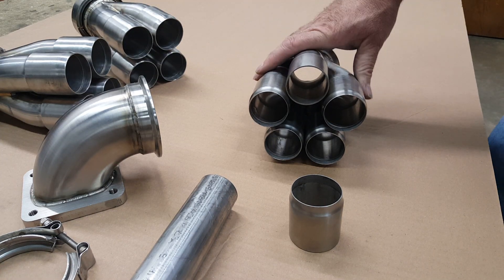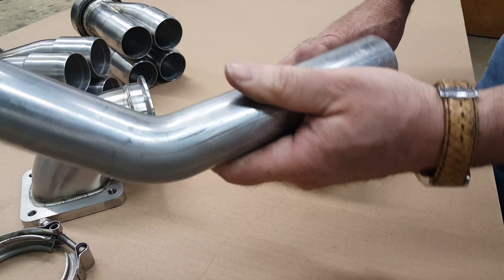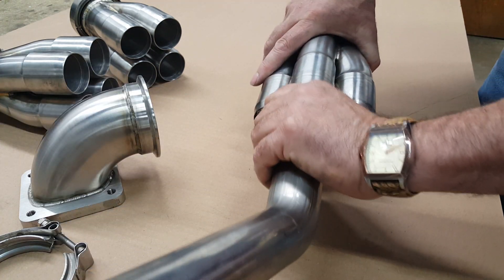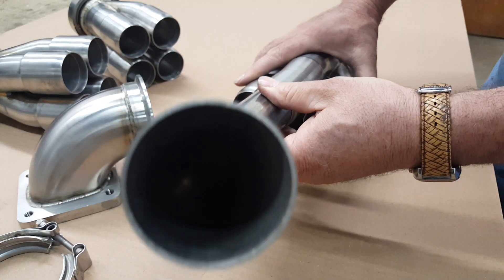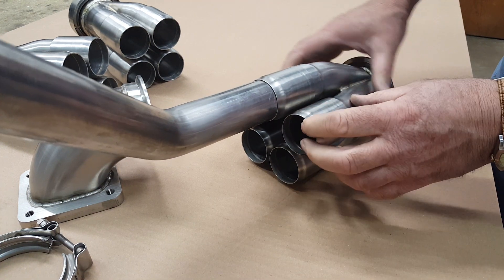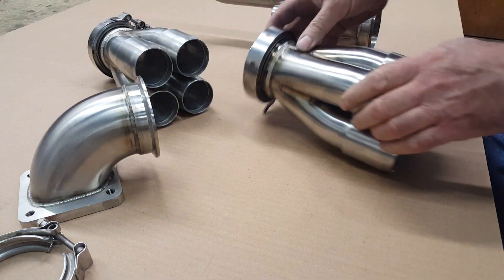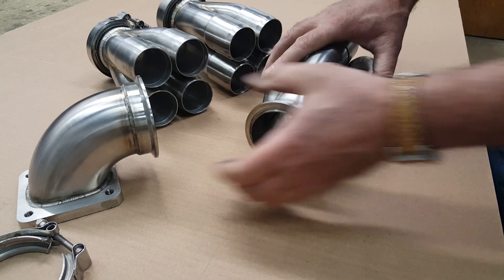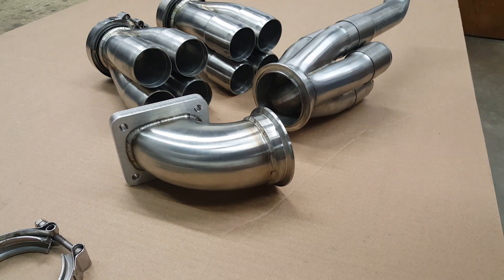Double Slip Joint Merge Collector Design And Use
This is a quick video on how a double slip joint merge collector is configured. We get quite a few calls on how these work and how to fabricate a header with this type of collector.